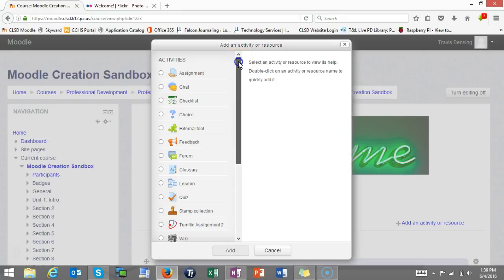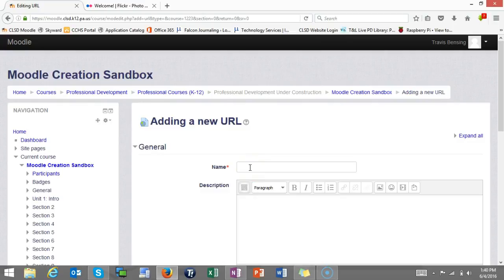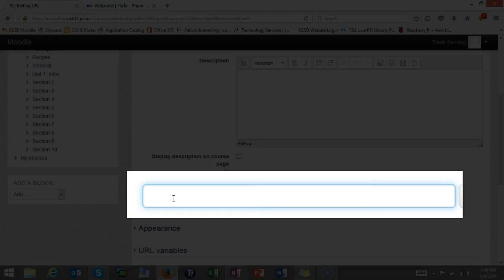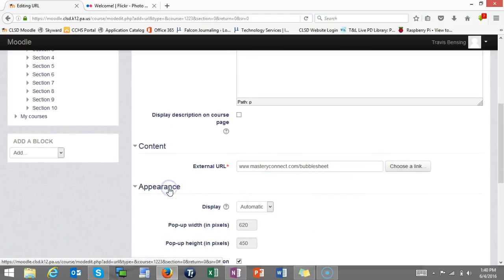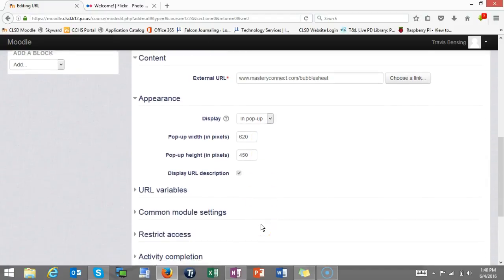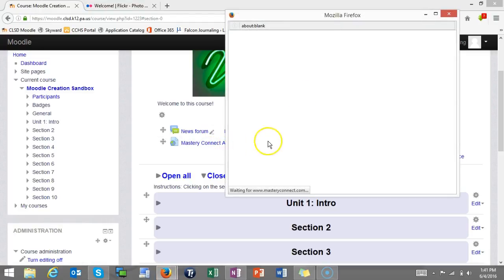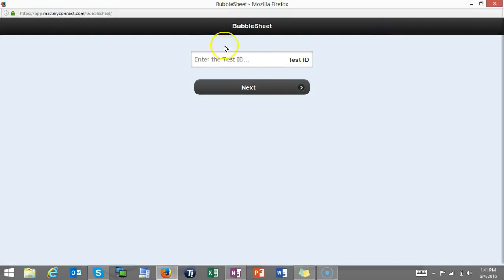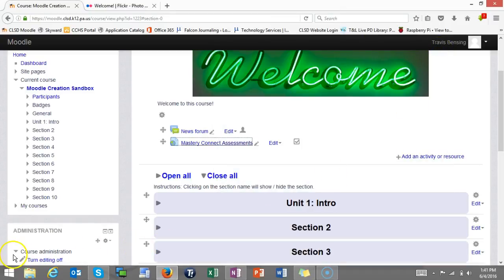Adding Link to MC in Intro Section